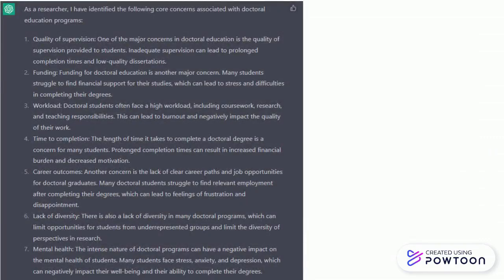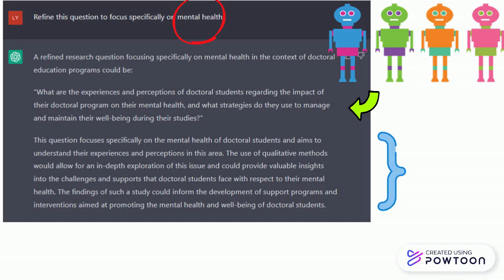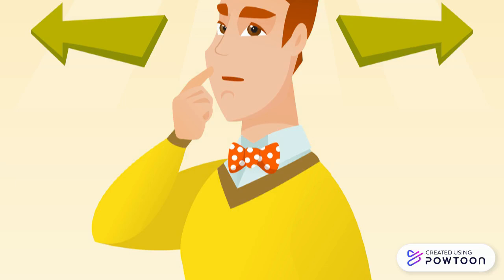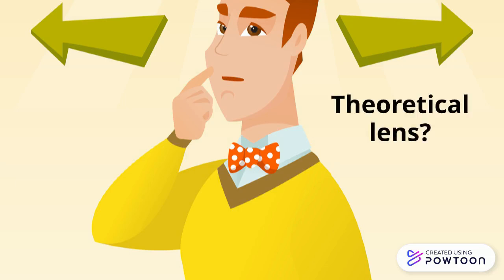Using generative AI to develop your research questions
This quick video briefly shows you how generative artificial intelligence can be used to help you develop your starting research questions. Content from ChatGPT (OpenAI) was generated on January 24, 2023. This has also been published and can be read for free